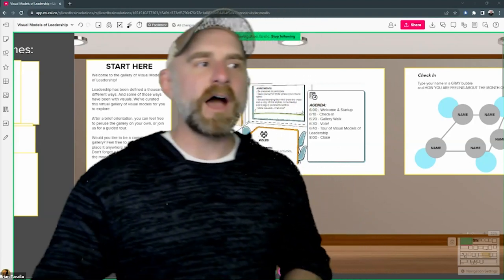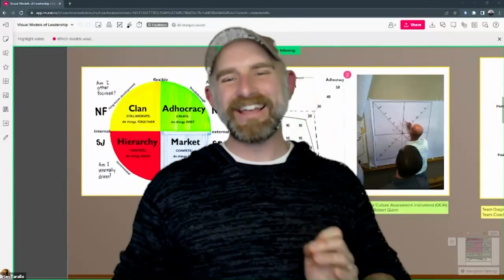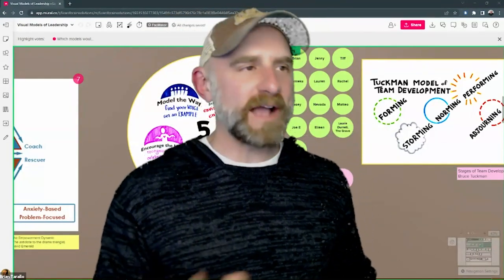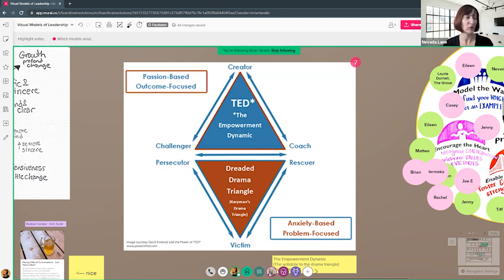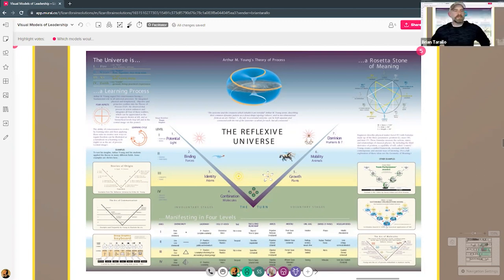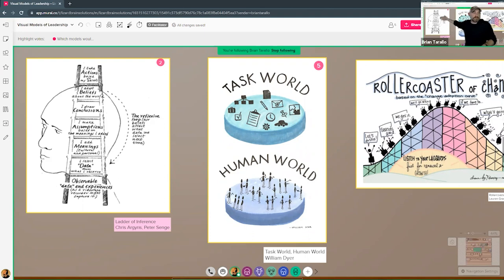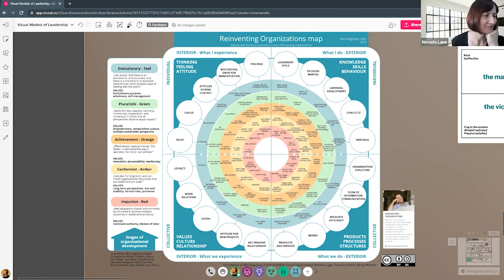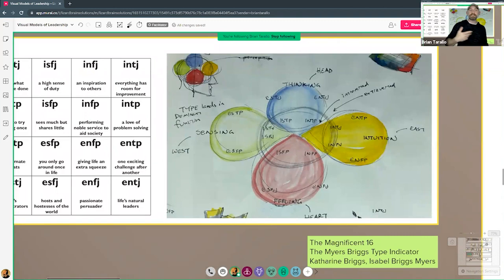NOVA Scribes - Visual Models of Leadership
NOVA Scribes for May 24, 2002

What does leadership look like?

Leadership has been defined a thousand different ways. And some of those ways have illustrated with visual models. Drawing from their backgrounds in coaching, organizational development, and leadership training, Nevada Lane, Rachel Thompson, Matteo Becchi, and Brian Tarallo will share their favorite visual models that define leadership.

We’ve curated a virtual gallery of visual models for you to explore. We’ll be your tour guides and your conservators or this exploration of leadership, made visual. A few (but not all!) of the models we’ll cover:

Co-active Training Institute‘s Co-active leadership model
Cameron & Quinn’s Competing Values Framework
Team Coaching International’s Team Diagnostic
Hersey & Blanchard’s Situational Leadership
Kouzes & Posner’s 5 Practices
The Johari Window

This workshop will be recorded and posted on YouTube for anyone who cannot attend. You can find the YouTube link in the Comments section of this NOVA Scribes Meetup event once the workshop video has been uploaded to YouTube.

If you are interested in graphic recording this workshop for a small honorarium, please reach out to . We are only accepting one graphic recorder: please let new practitioners have the experience if you are already an accomplished scribe. One scribe only please: first come, first served!

The proceeds from this event to the Whitethorne Foundation, which provides art education and scholarships to indigenous peoples.